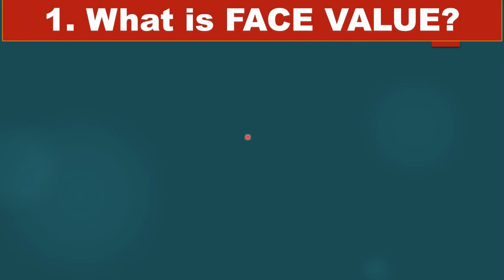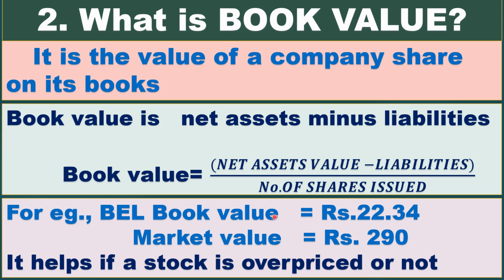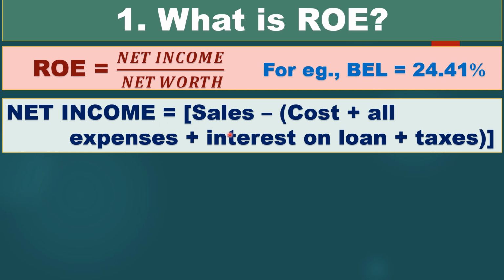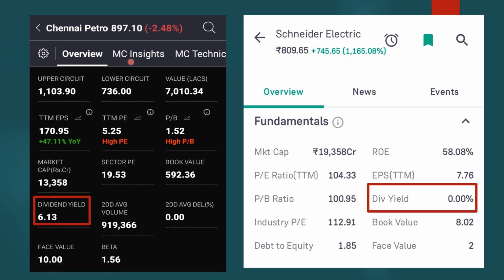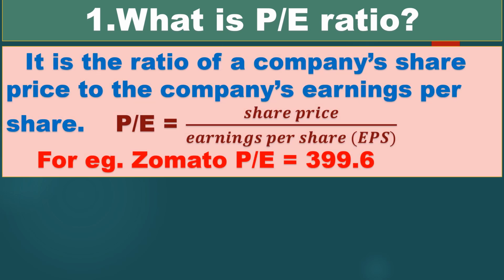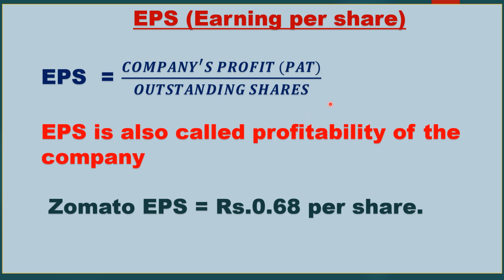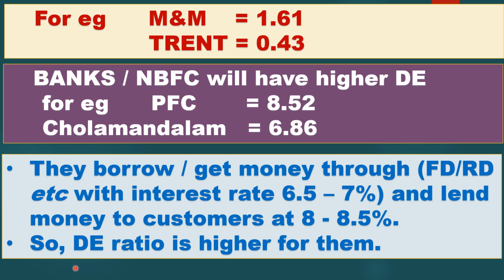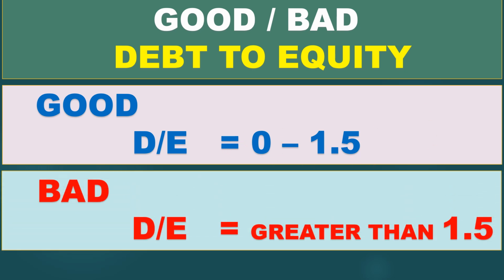Stock Fundamental Analysis Tutorial How to choose cheap & undervalued stocks with high ROE & low D/E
Stock complete full Fundamental Analysis complete Tutorial with examples case studies How to choose cheap & undervalued stocks with high return ROE & low Debt to Equity ratio.